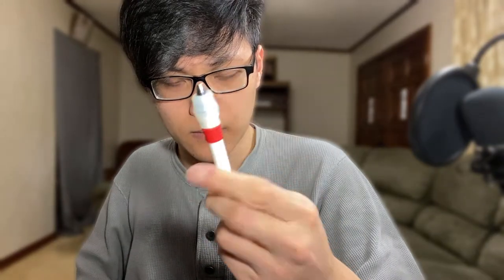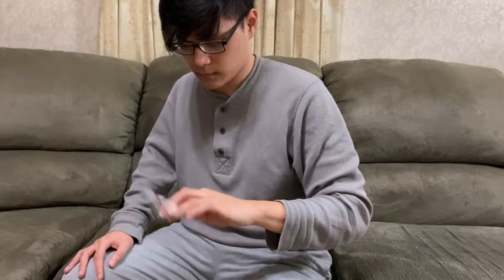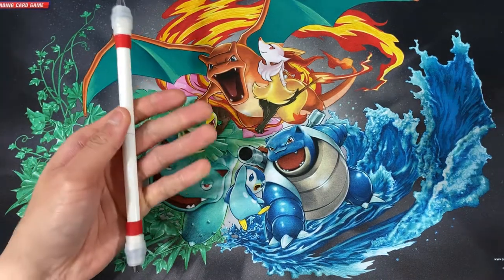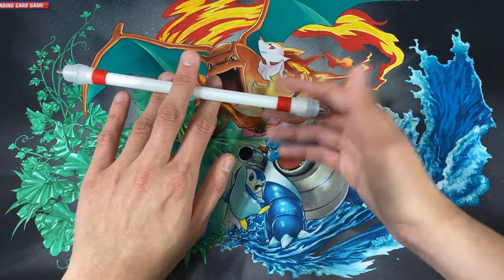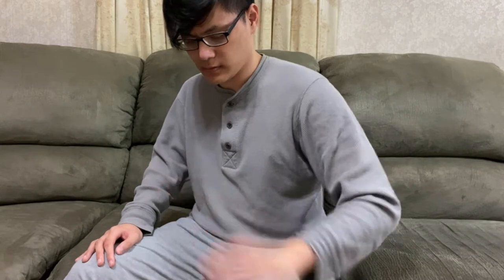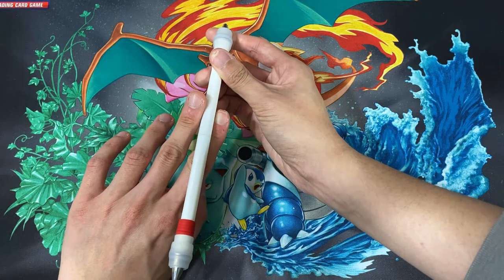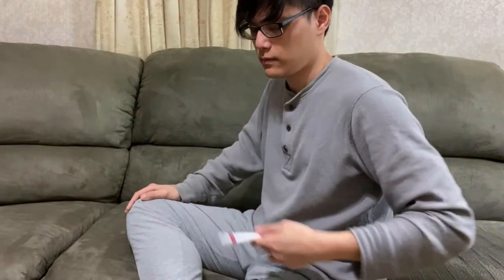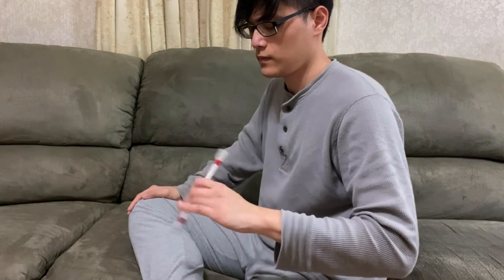How I learned the devil sonic | Penspinning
I learned how to do the devil sonic instead of the flush sonic. This was a pretty easy penspinning link to learn as long as you have the pre-requisite down.